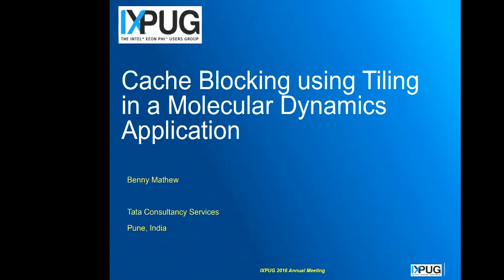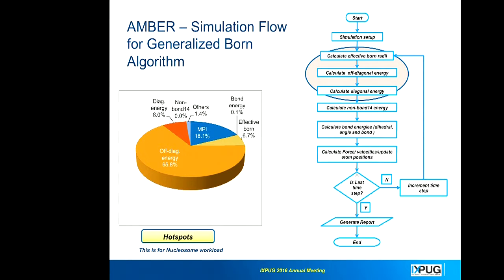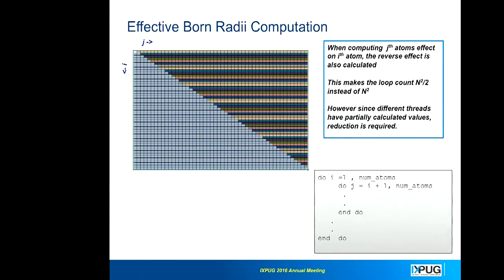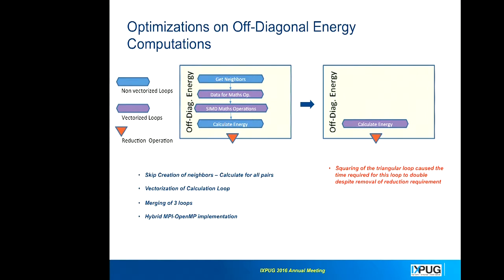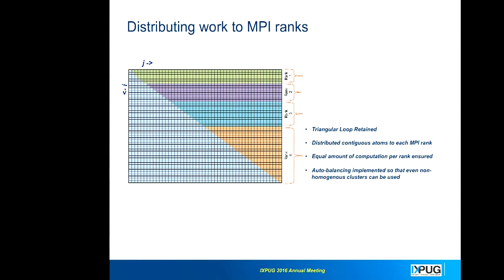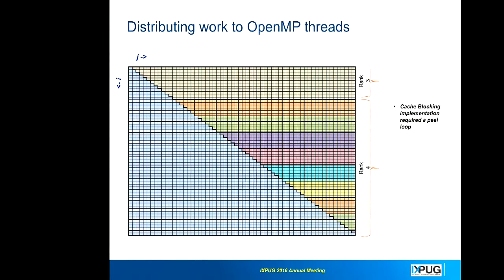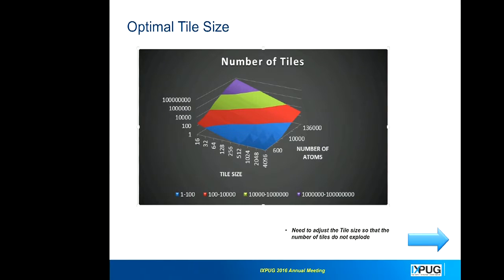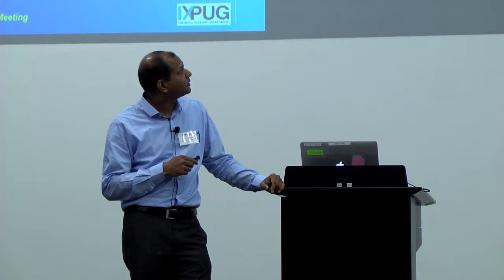Cache Blocking using Tiling in a Molecular Dynamics Application Benny Mathew and Manoj Nambiar